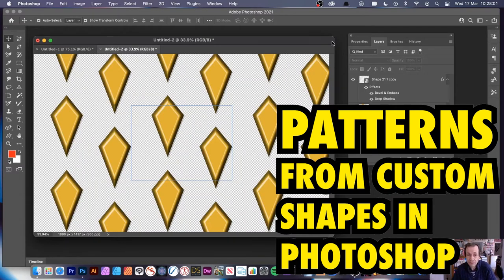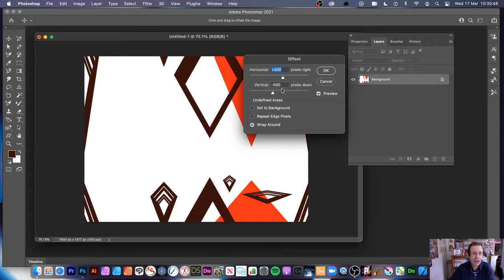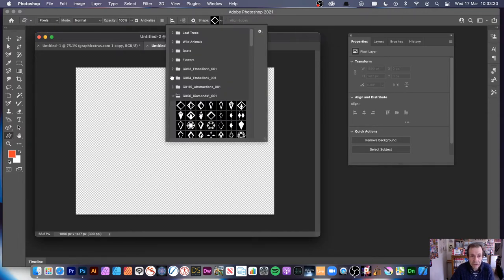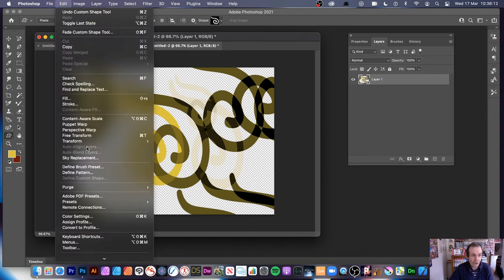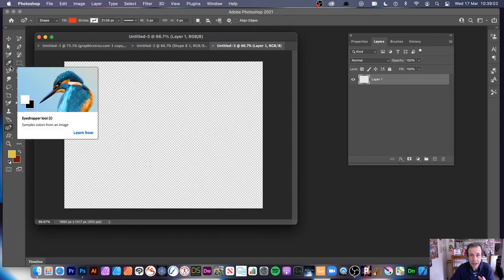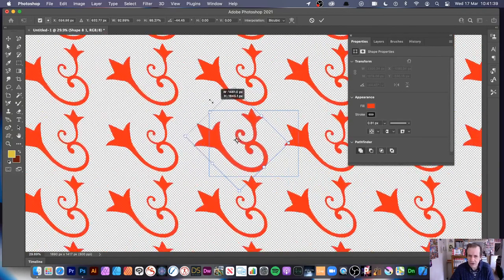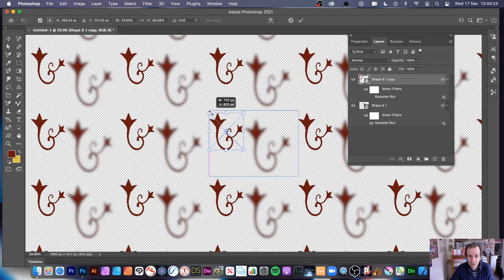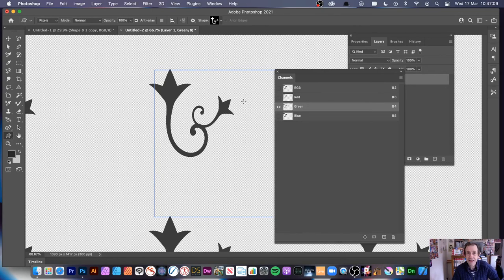Make patterns in Photoshop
Create patterns from Photoshop custom shapes tutorial - how to define / create patterns based on custom shape designs using an offset approach as well as the newer pattern preview feature in Photoshop and a mix of custom shapes in shape layer as well as pixel format
0:00 Intro